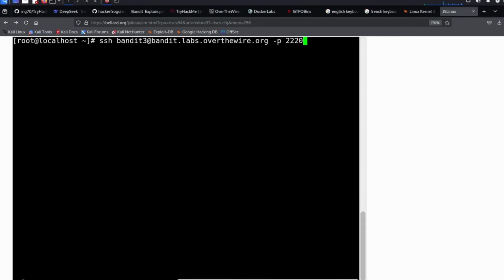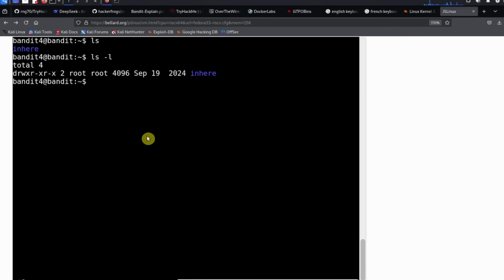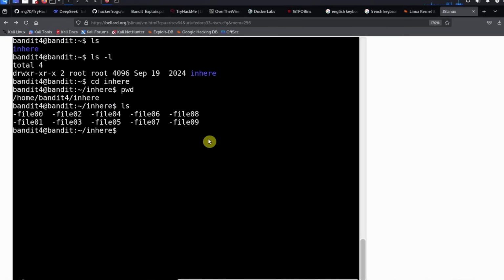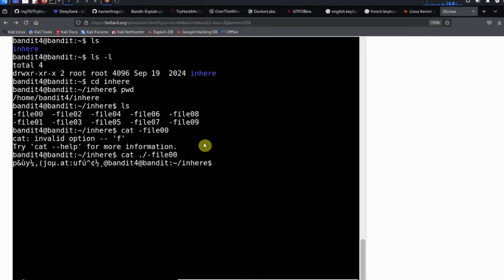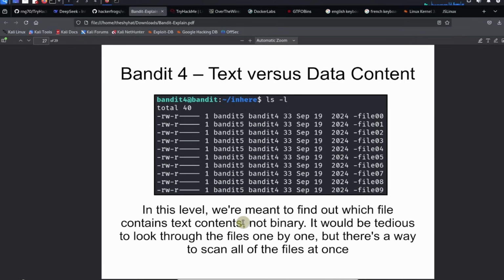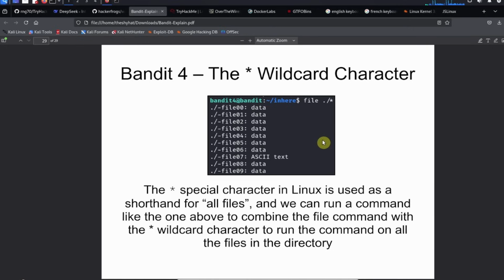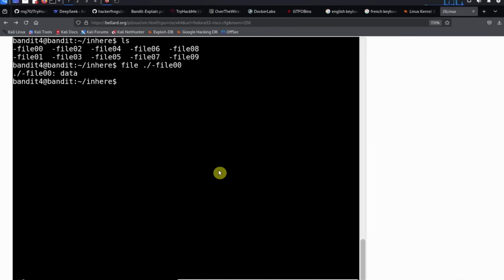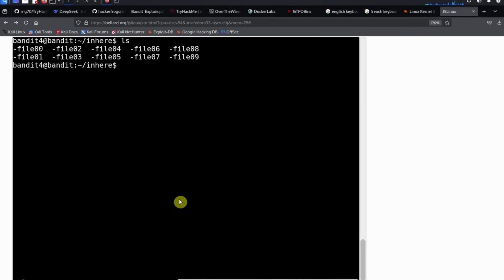Overthewire - Bandit - Level 4 - Linux File Command